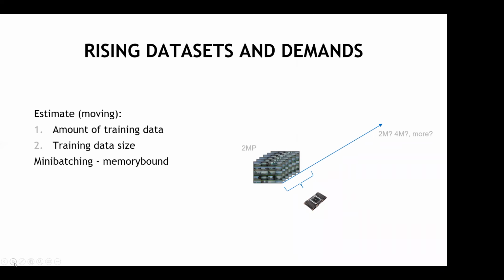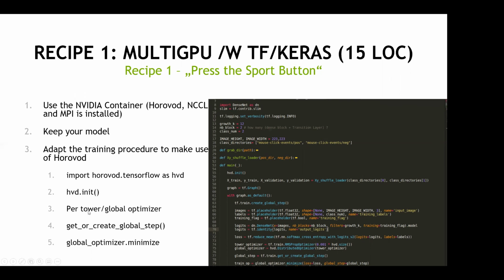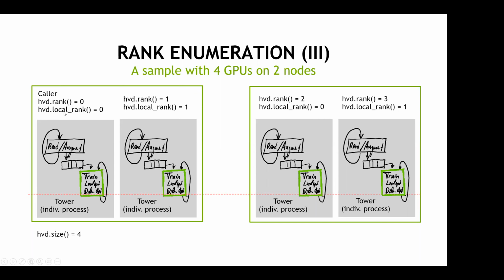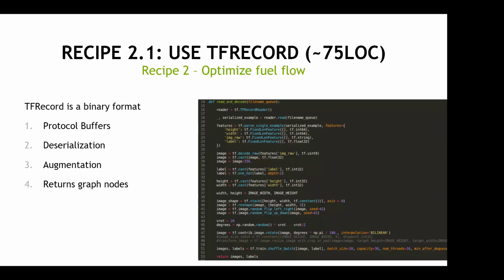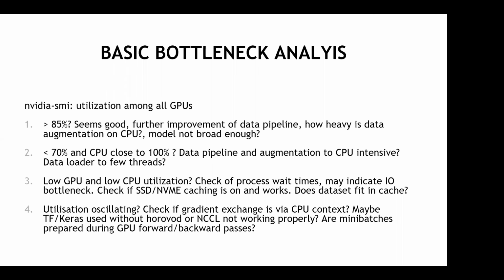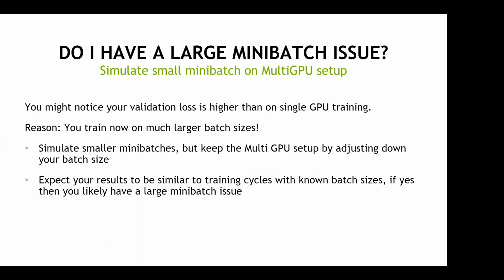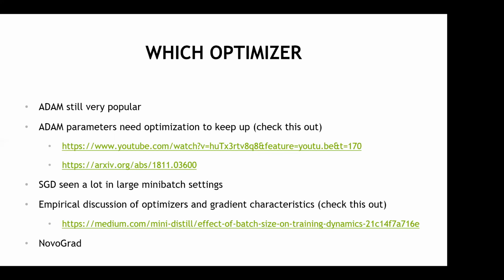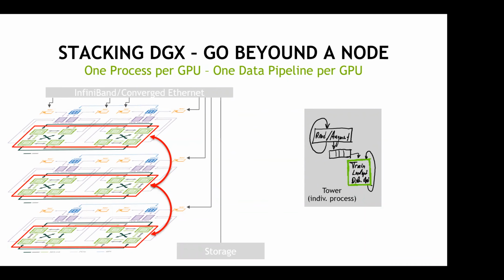Ep. 002.2 Overcoming challenges of data parallel training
Adam Grzywaczewski and Adolf Hohl hold are two session webinar "Multi-GPU computation: Fundamentals and indepth with PyTorch and Tensorflow".
This video is Part 2: Overcoming challenges of data parallel training